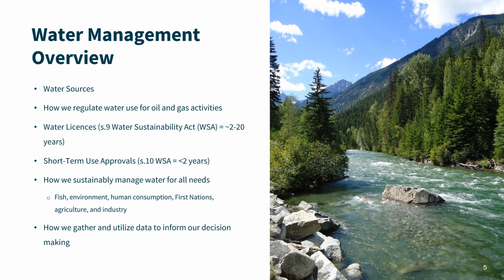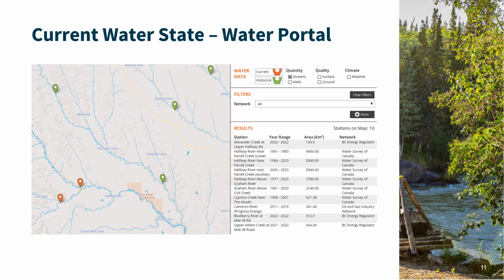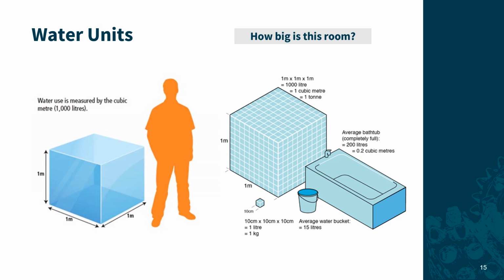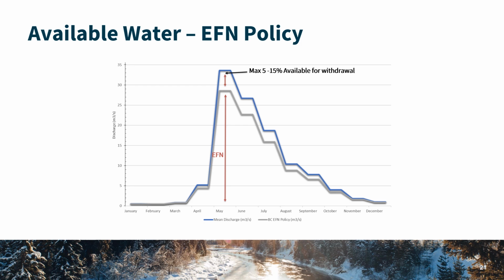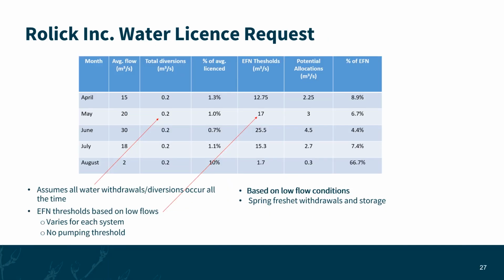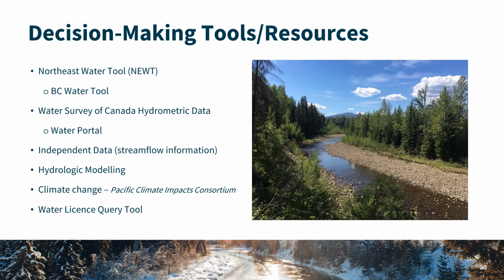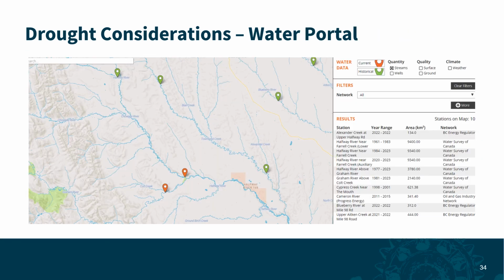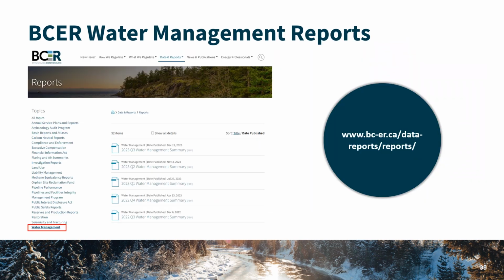Water Use in Oil & Gas Activities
Table of Contents:
0:00 Introduction
0:18 Land acknowledgement
1:07 Agenda
1:58 Water Sources
3:02 How we regulate water use for oil and gas activities
9:04 Water Licences - Short-Term Use Approvals, Long-Term Licences
10:54 How we sustainably manage water for all needs
12:54 How to apply for water licences and short term use approvals
19:29 How we gather and utilize data to inform our decision making and available tools
24:52 Water Allocation Principals

Oil and Gas Activity Application Manual Ch. 4.7